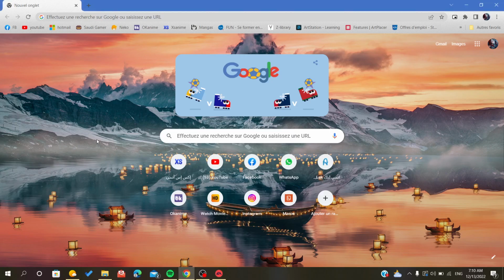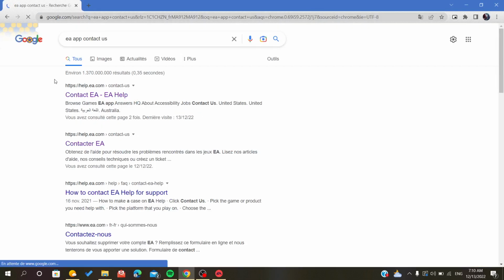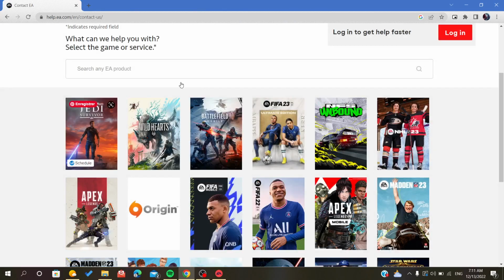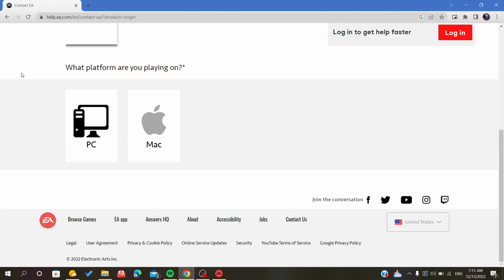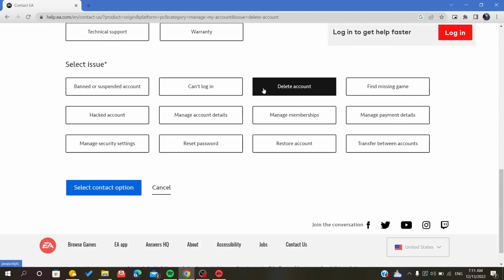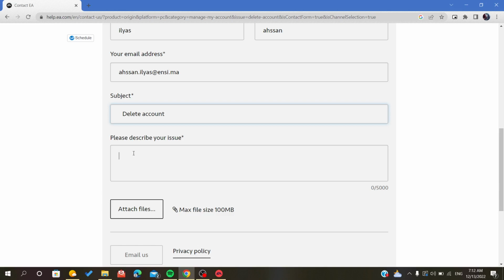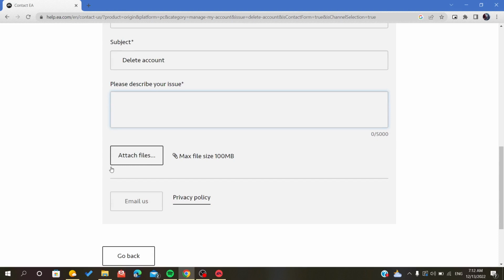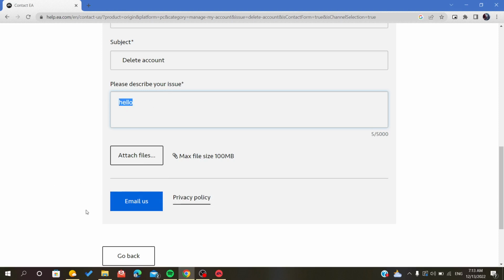How To Delete Account Origin Tutorial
Today we talk about delete ea origin account,origin account,origin account delete,ea origin delete account,how to delete origin account